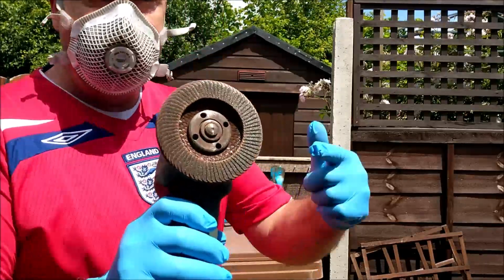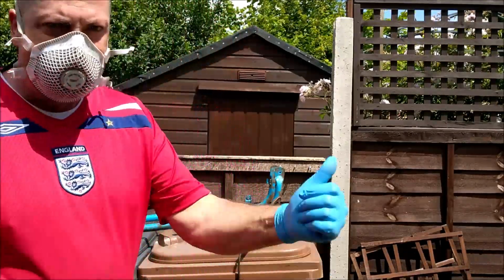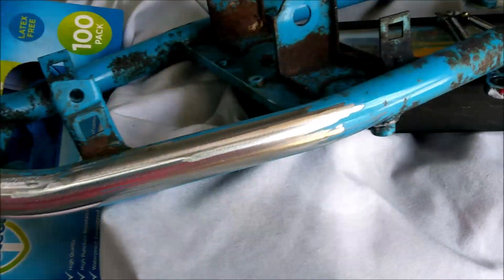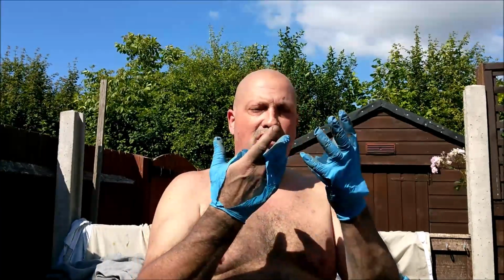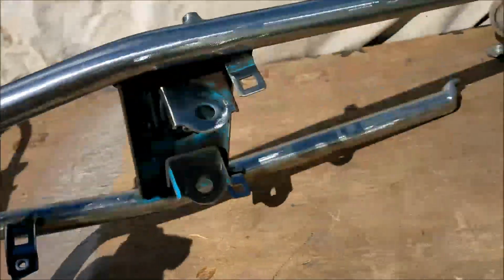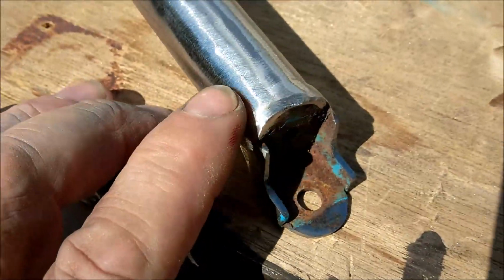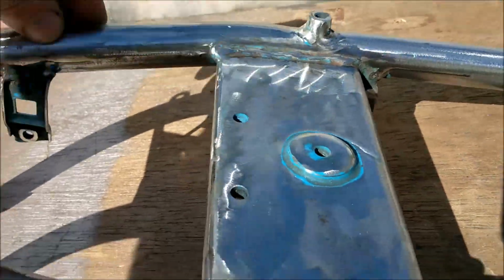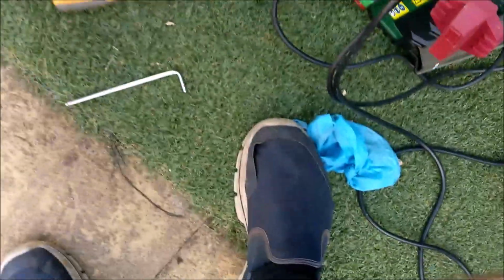Suzuki FZ50 Restoration Episode 25.2 video shorts.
cracking on with the frame now, the last piece of the puzzle.